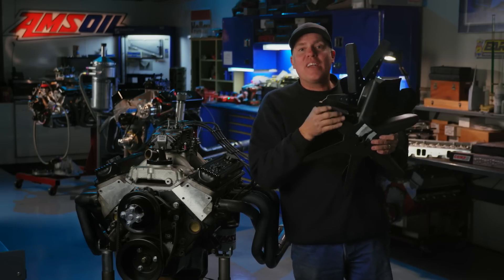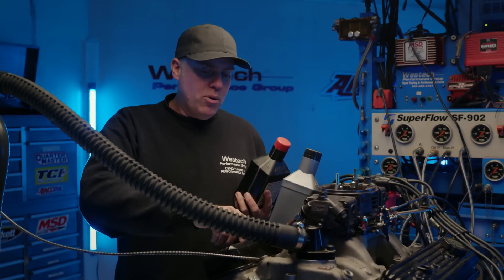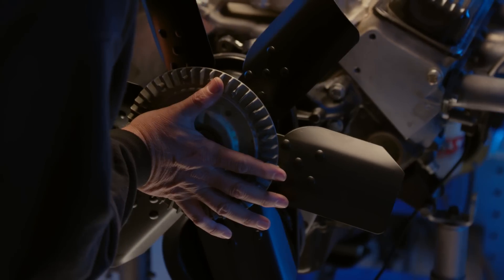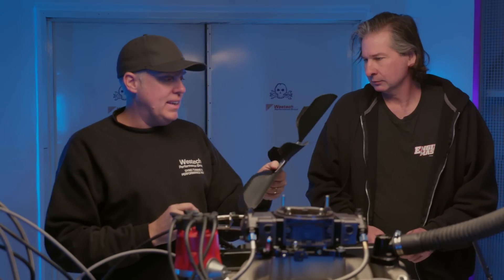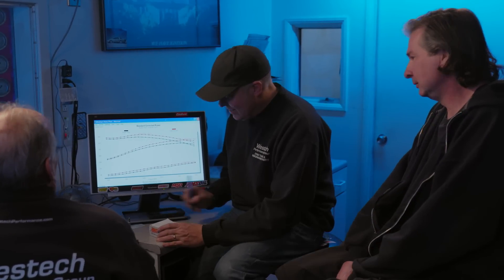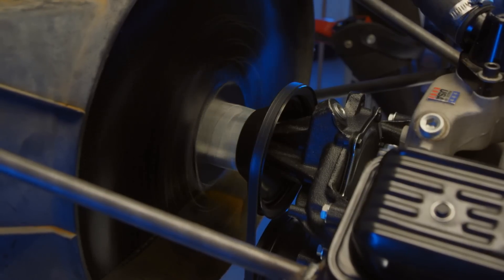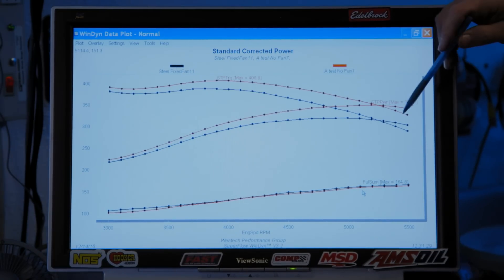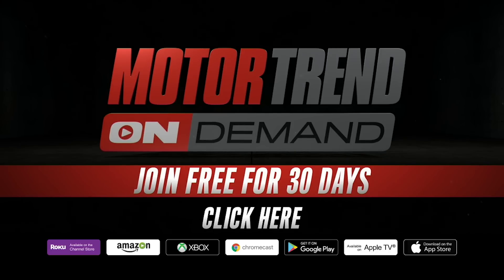Cooling Fan Shoot-Out! - Engine Masters Ep. 20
Usually on this show, we are all about making more horsepower, but on this episode of Engine Masters presented by Amsoil, we are trying to kill horsepower! We bolt four different types of cooling fans onto our 350 small-block Chevy, all with different designs and material. Which one takes the most horsepower, and which one takes the least?  Watch and find out!